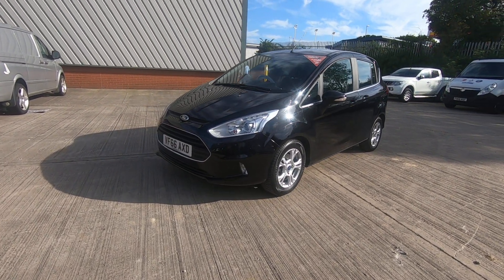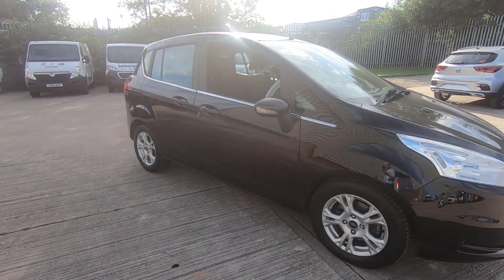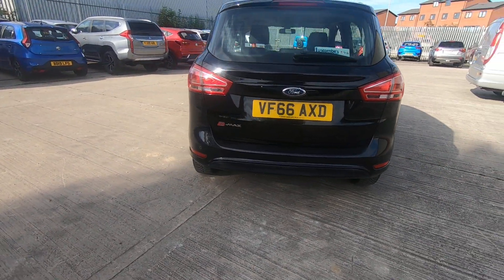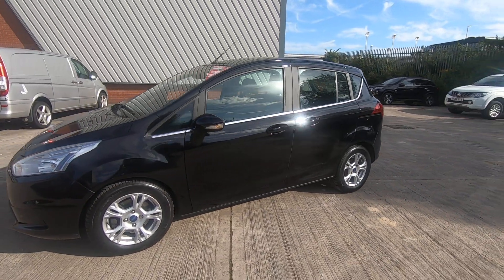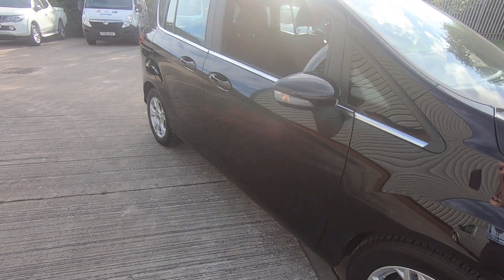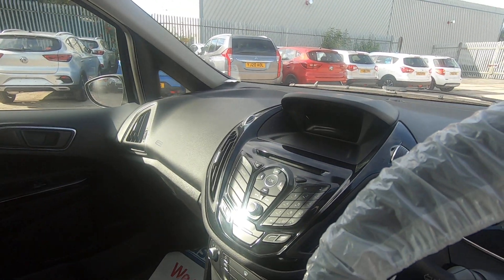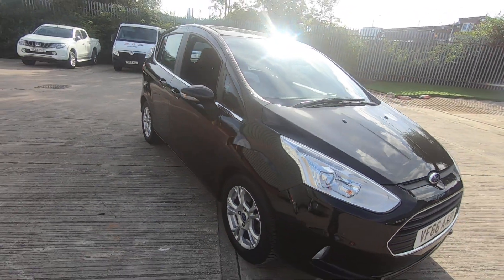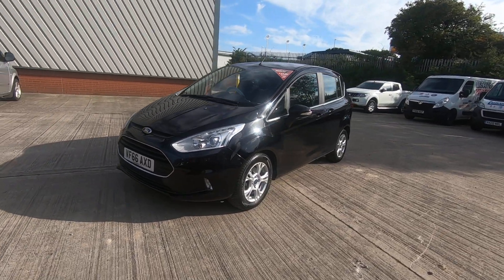2017 Ford B-max Automatic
Luscombe Suzuki Leeds are happy to be able to offer to the market this lovely and sort after 2 owner Ford B-max with full service history. Our customers tell us they love this vehicle for its easy access with the rear sliding doors and its spacious interior. Once you are in the cabin you will be able to get into a perfect driving position with the aid of the height adjustable driver's seat and the tilt and telescopic steering column. Turn the engine on and put the gearshift into D and off you go. Gear changes are smooth and not jerky like some automatics so your passengers will enjoy the drive as much as you. The car comes with Bluetooth connectivity so you can keep in touch with friends and family along the way and Air conditioning to keep the cabin temperature ambient. The car also comes with DAB radio, electric folding mirrors Reversing sensors and even a spare wheel. Before you take delivery of your new car it will come fully serviced and with a full mot